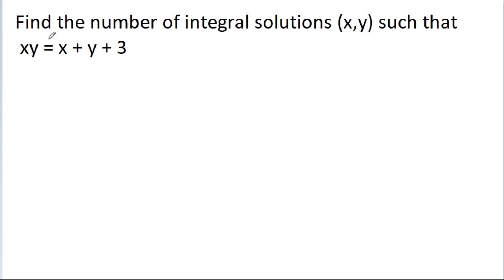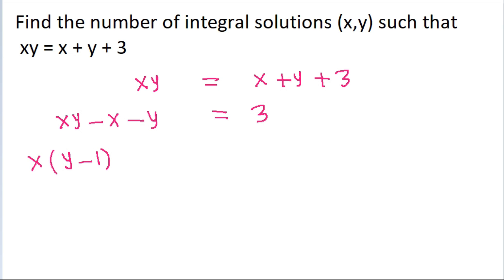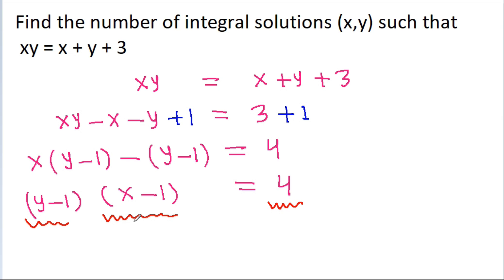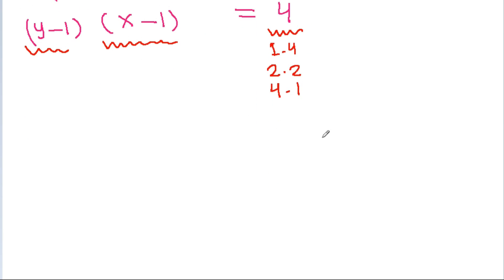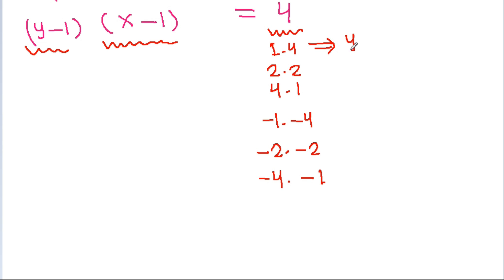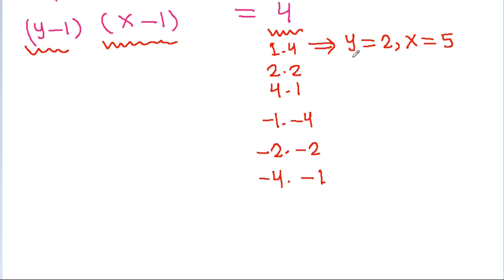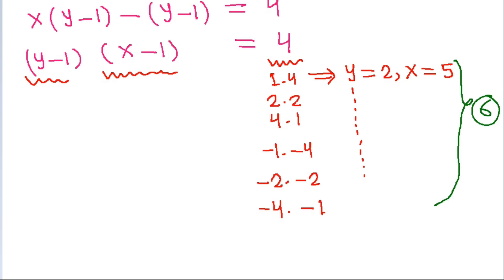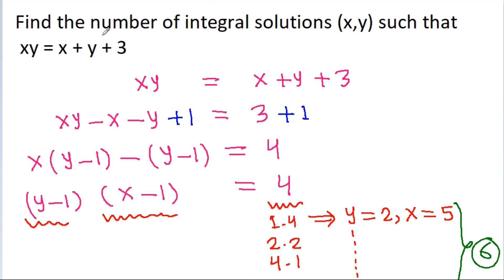Vietnamese Junior Math Olympiad Problem